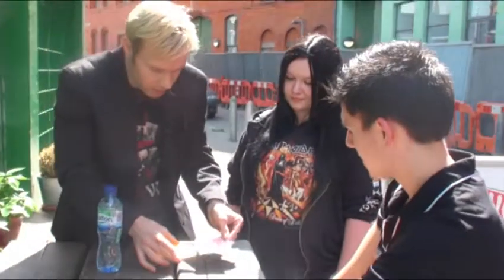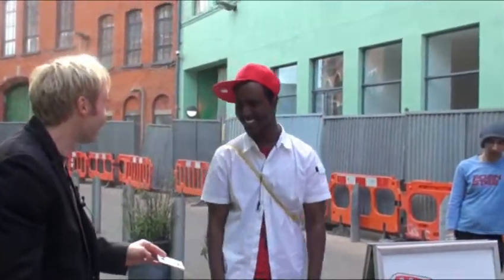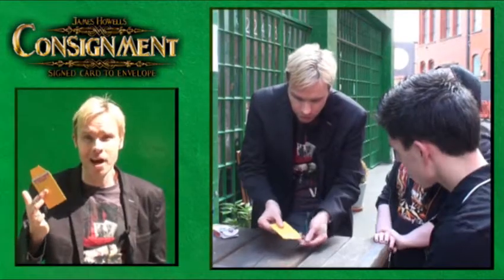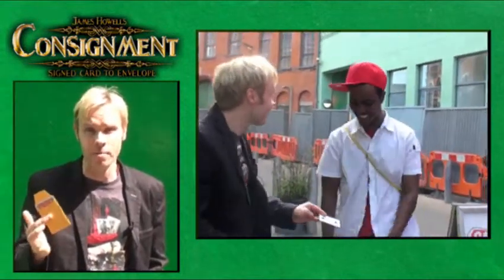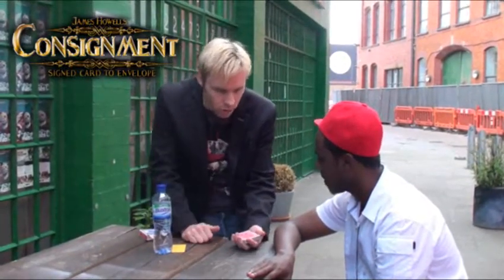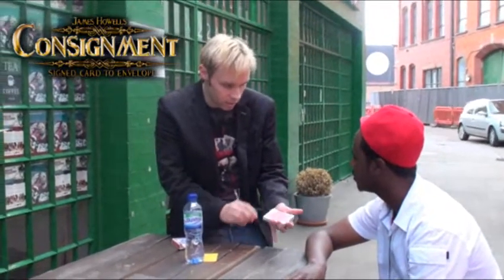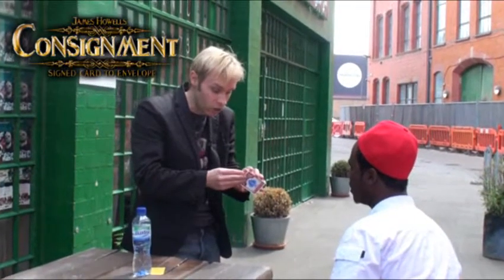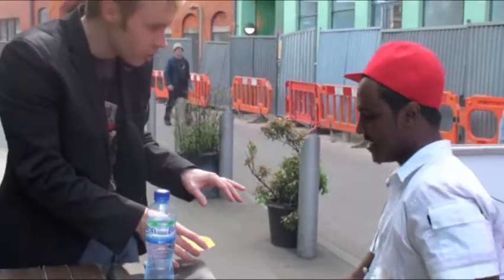Consignment (Gimmicks and DVD) by James Howells